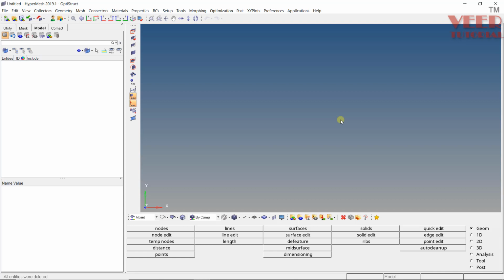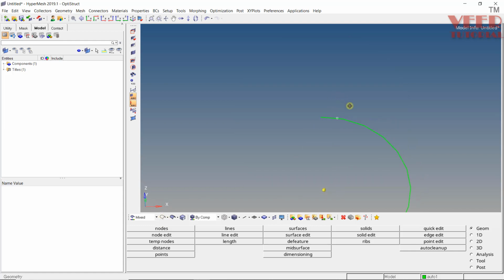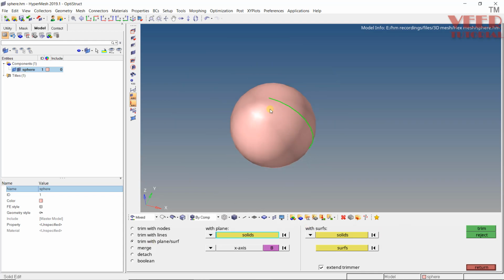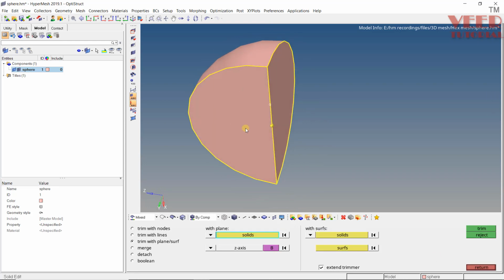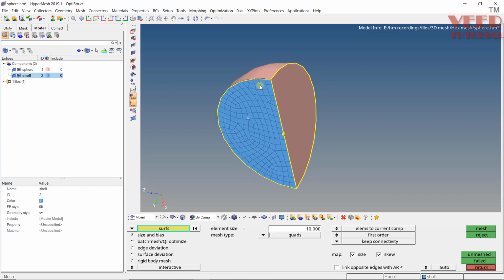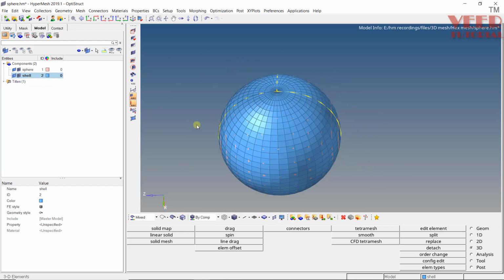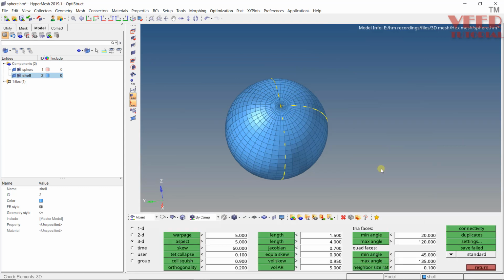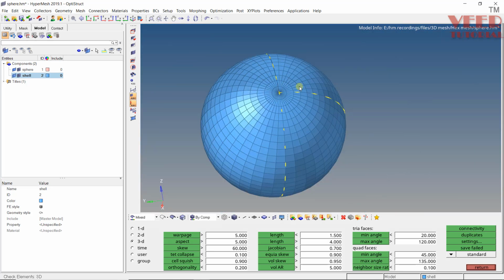Hypermesh | Meshing of a Sphere 1/2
in this lecture, you will learn how to mesh a sphere

LS Dyna

Abaqus

Hypermesh

NX

CREO

Ansys Structural